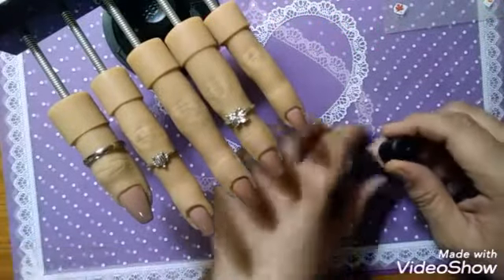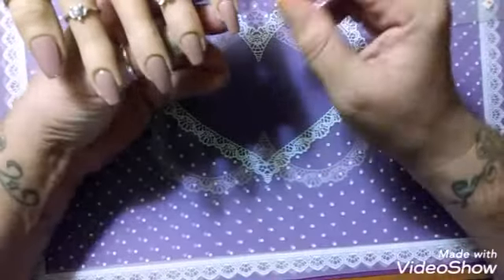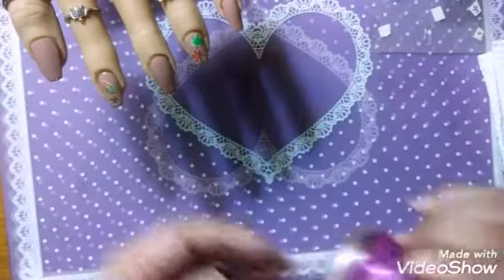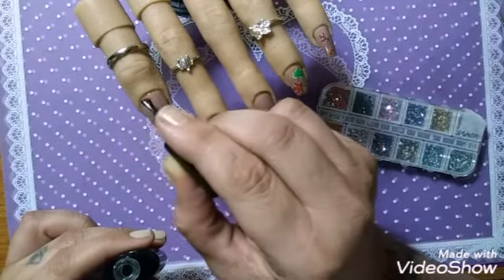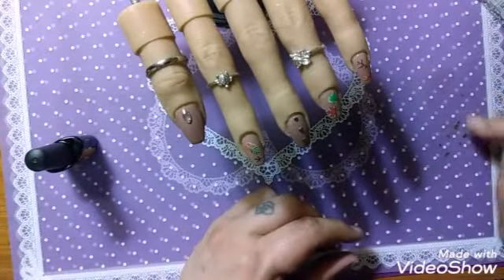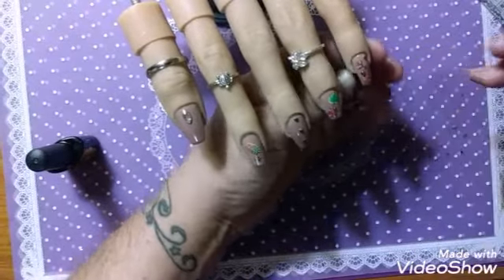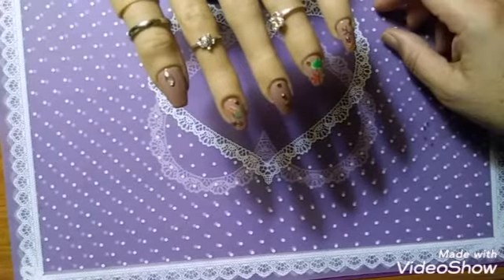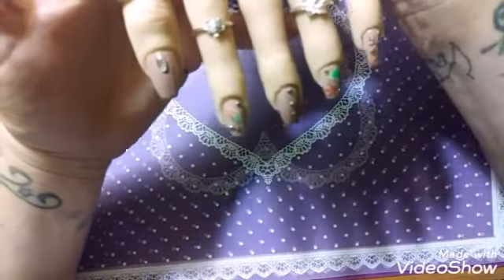Fall leaves Applying Water Decals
Today for you I have a nice easy Fall Mani.  Please enjoy.

nailedit10

10%off
justnailedit10

NAILEDIT67

10%off
JNI10